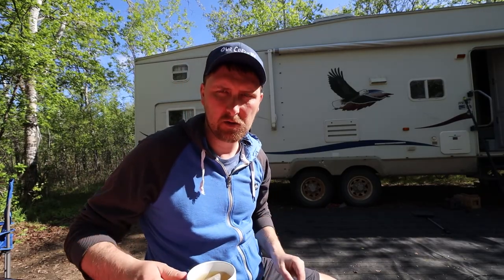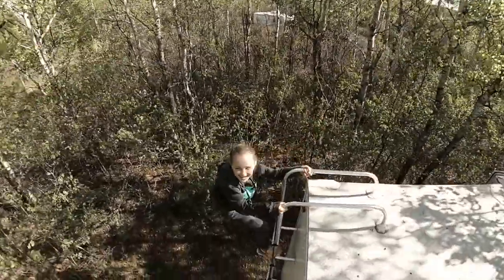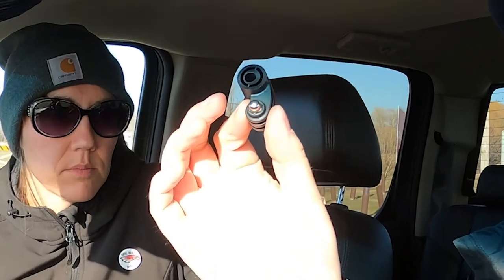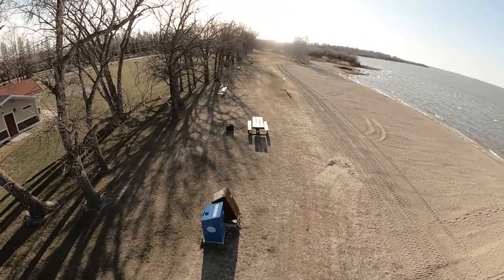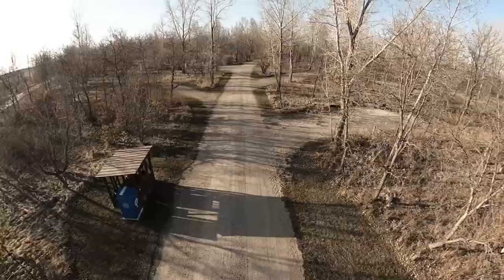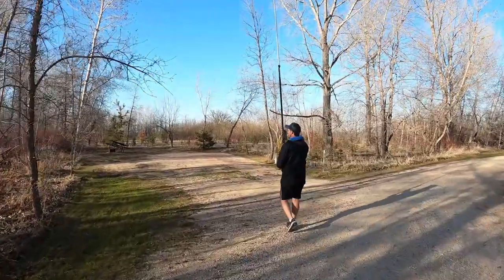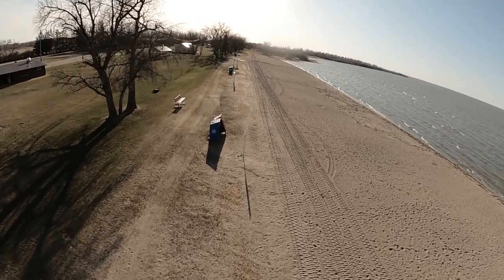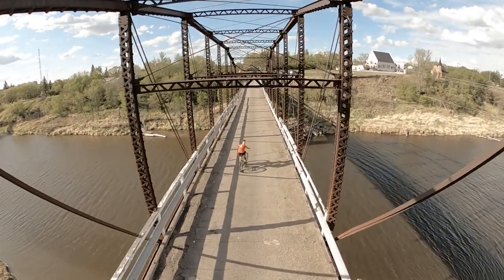How to film drone like footage without a drone | RVLife Video Hack with Painters Pole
We saw this idea online as a DIY and were inspired to try this ourselves. Using materials we already had it cost us a total of $0 to pull this off. The basic concept is to mount a GoPro Max on the end of a 20 foot painters pole. Without the need of a drone we are able to capture some unique video angles.

This would also be an option for videographers who are looking for different establishing shots without the need of a drone or the insurance that comes along with it.

🏂 About Us
Hey, we're Richard, Carma, Brooklynn, Braeden & Acacia.
We love to explore and share life as a family with all the adventures along the way. We hope to inspire you to chase your dreams by joining us in Our Crazy RV.